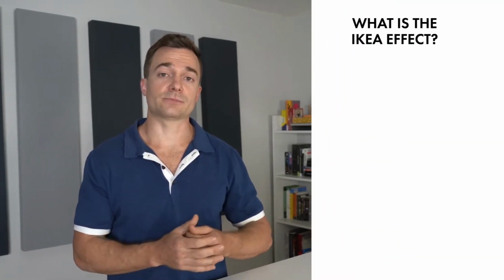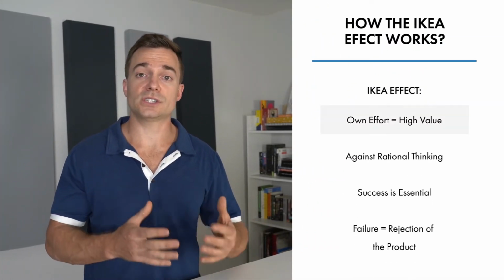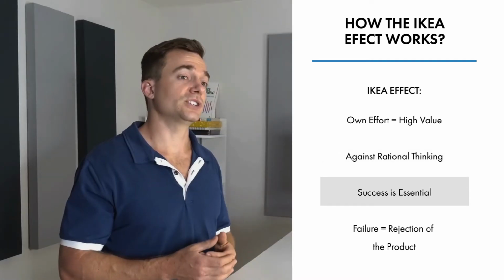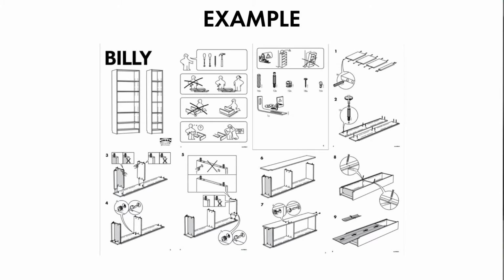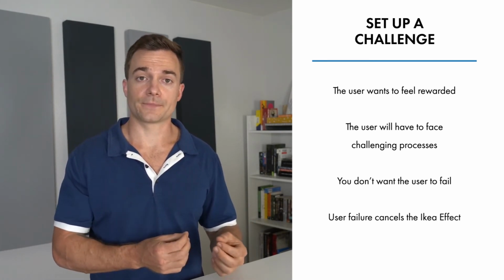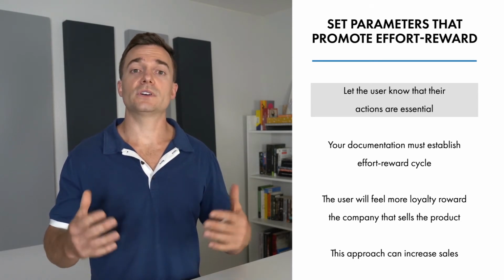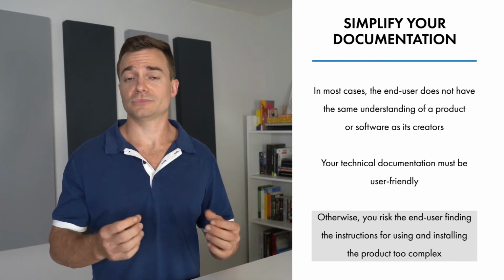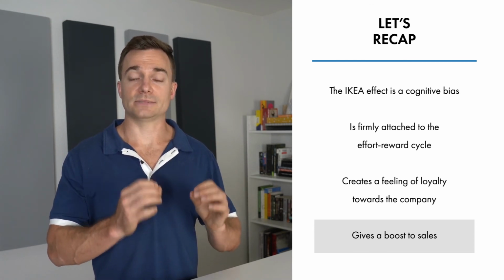What is the Ikea Effect? And How it 10X User Outcomes with Documentation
If you're interested in learning more about technical writing, then download the syllabus for the technical writing courses on Technical Writer HQ

According to experts, the IKEA effect is the cognitive bias of assigning greater emotional value to the things we get involved in during their creation process. As you might imagine, this term derives from the furniture trading giant IKEA. This company is world-famous for selling ready-to-assemble furniture instead of pre-assembled furniture. Interestingly, a 2011 study showed that over 60% of subjects were willing to pay more for furniture they had to put together over their pre-assembled counterparts.

To learn more, watch the video.